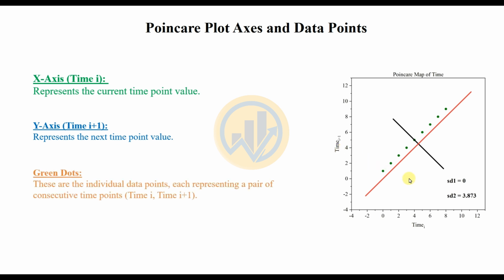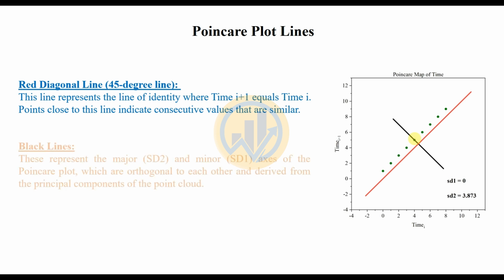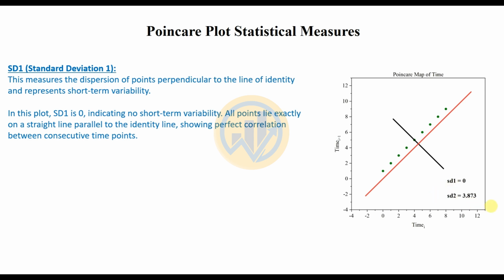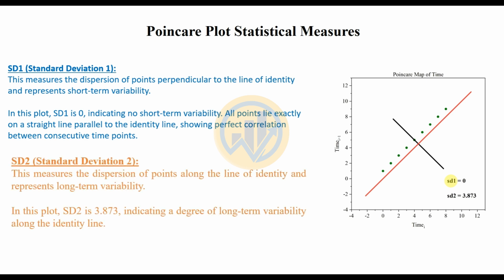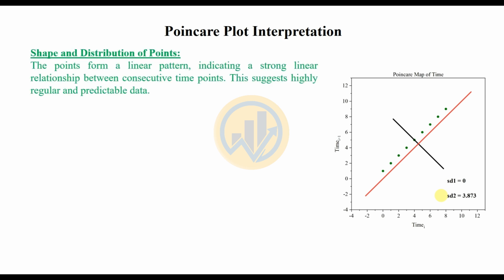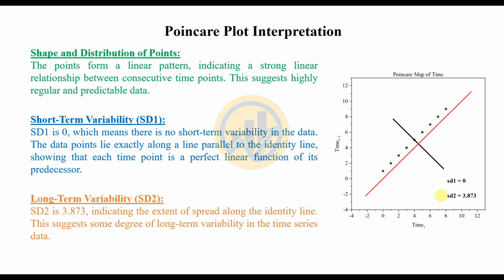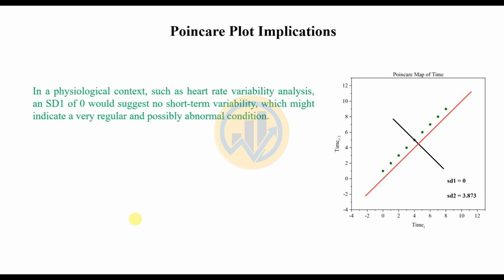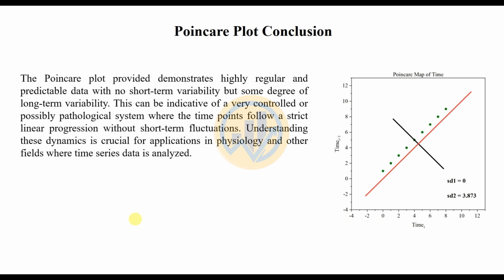Interpreting the Poincare Plot in OriginPro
Welcome to our OriginPro tutorial series! In this video, we dive deep into the interpretation of Poincare plots in OriginPro, a powerful tool for analyzing time series data. Follow along as we explain how to read and understand Poincare plots, focusing on key metrics like SD1 and SD2, which provide insights into short-term and long-term variability. Whether you're a researcher or a student, mastering Poincare plot interpretation will enhance your data analysis skills and help you uncover important patterns in your data.

Key topics covered:
Introduction to Poincare Plots: Understand the basics of Poincare plots and their applications in time series analysis.

Setting Up Your Data: Learn how to organize and format your data for Poincare plot analysis in OriginPro.

Key Metrics - SD1 and SD2: Learn about the significance of SD1 and SD2 and how they reflect short-term and long-term variability.

Interpreting the Plot: Detailed explanation on how to interpret the patterns and insights from your Poincare plot.

Real-World Applications: Discover how Poincare plots are used in fields like physiology, cardiology, and other time series analyses.

Unlock the power of OriginPro for advanced data visualization and analysis. Enhance your research and data presentation skills by mastering the interpretation of Poincare plots!

Recommended Tools: OriginPro 2022